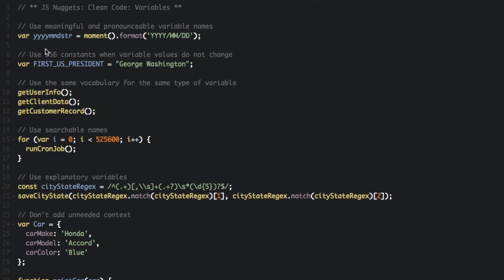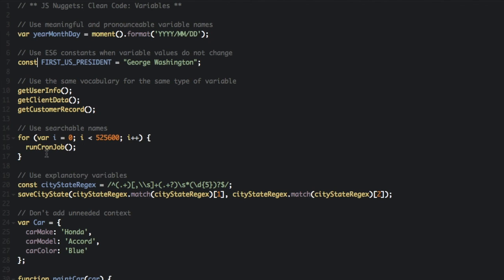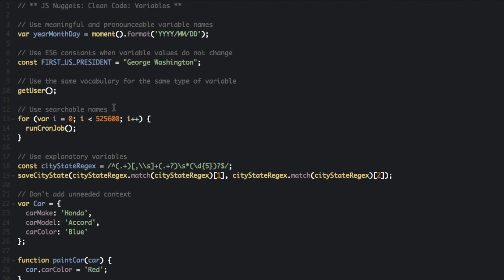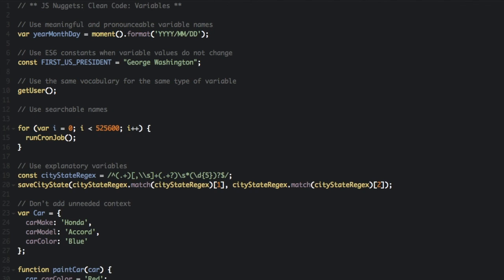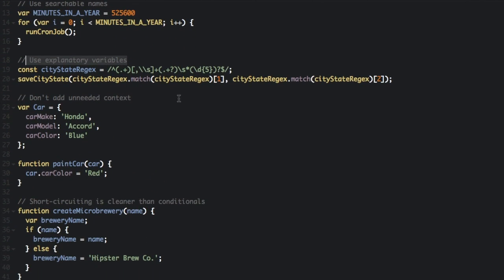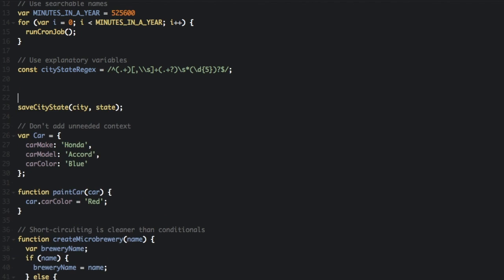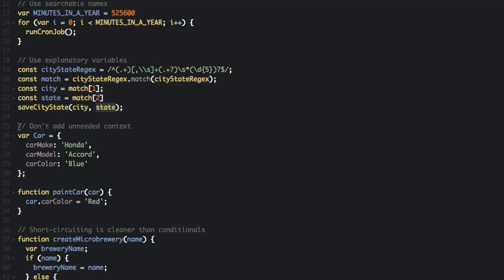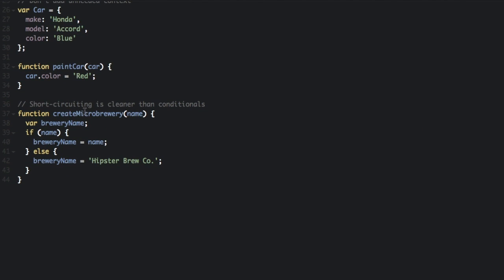Clean Code: Variables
Learn how to write clean code in JavaScript! This video is all about how to create variables that are readable, reusable, and refactorable.